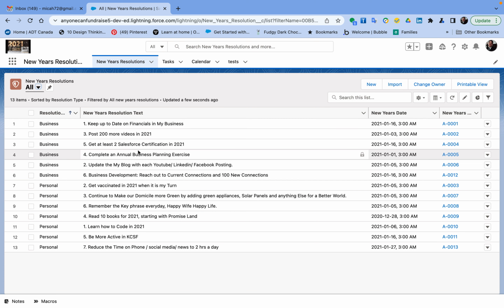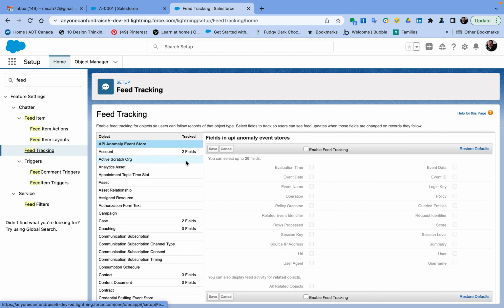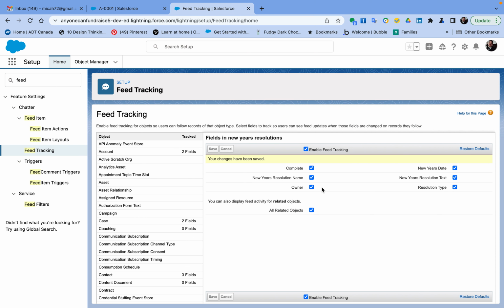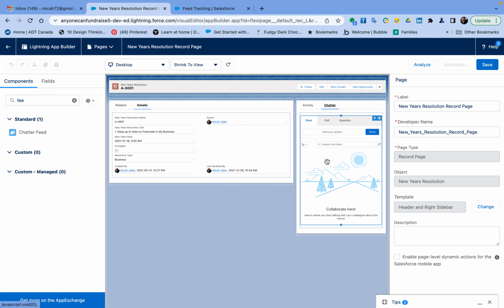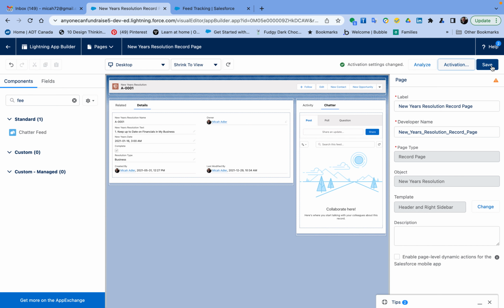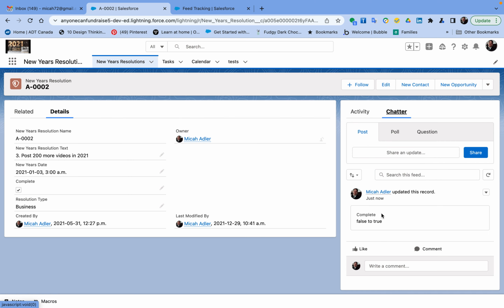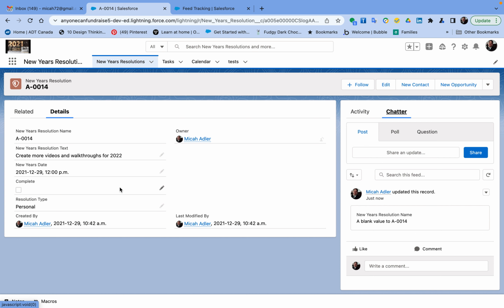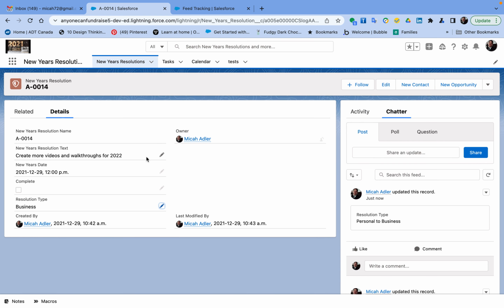New Years Resolution 2022 and Feeds Walkthrough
Good Morning/ Evening around the World, Happy New Years!

Well it is almost 2022 and I am going to post a brand new fresh and hopefully useful video. This video will build on the custom application for 2021 that I did build and show you some new functionality, i.e. feeds. A feed will show you the history of a standard or custom application in Salesforce. This is very useful to track your activities. So sit back and enjoy and learn something new that will for sure help you in the new year.